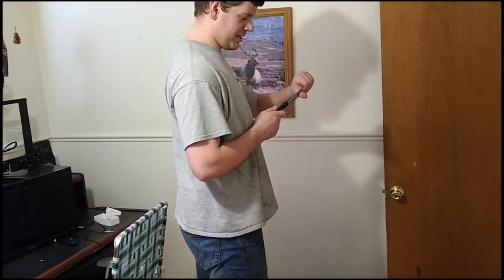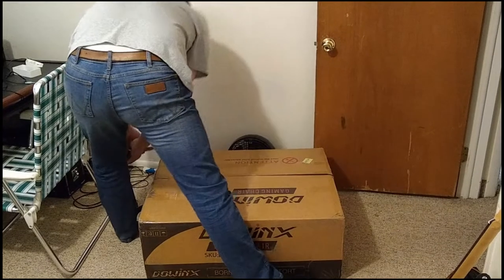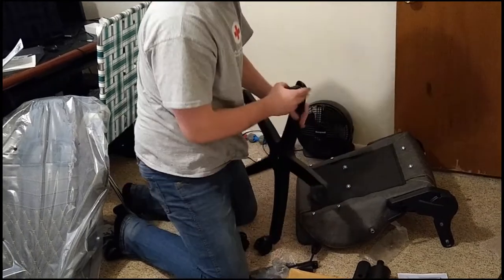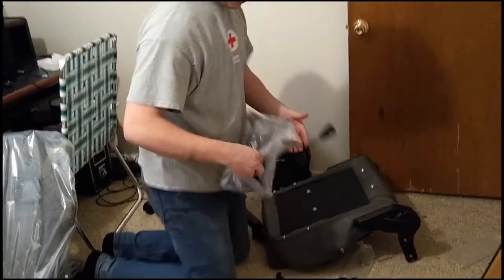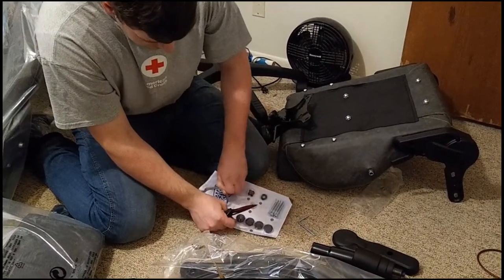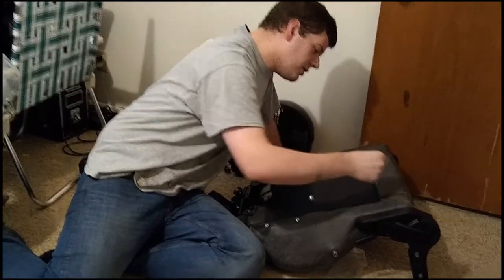New Computer Chair Build Video